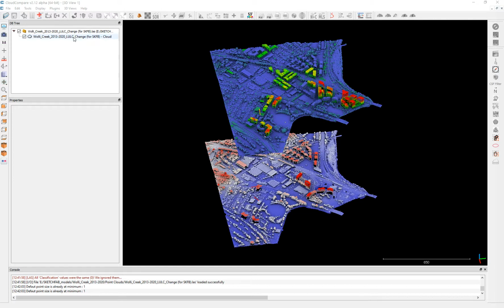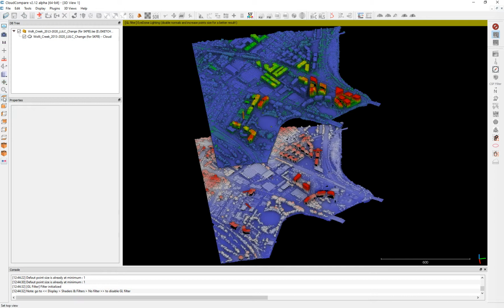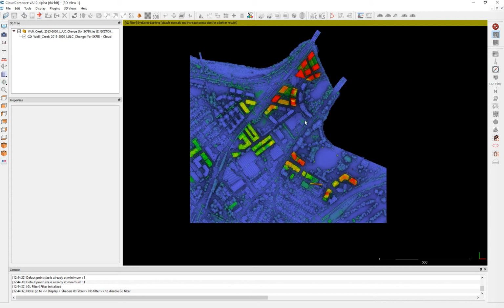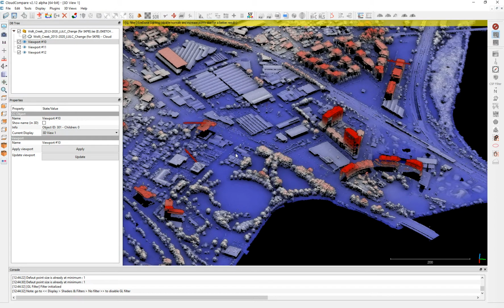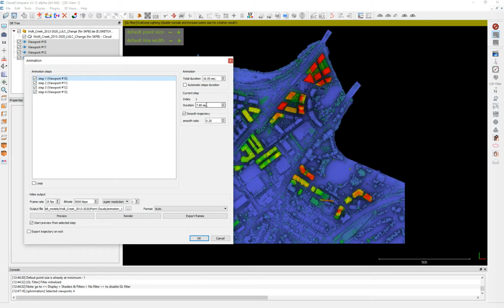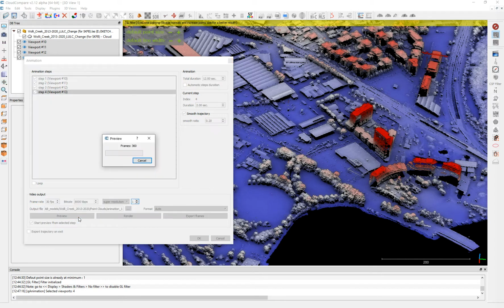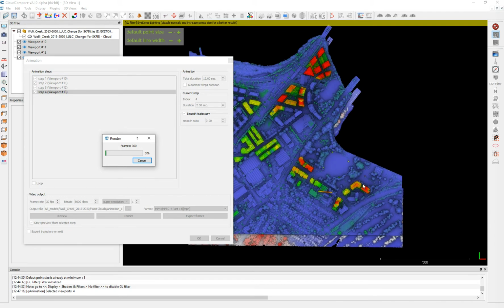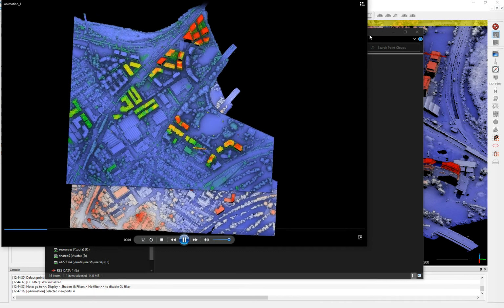Cloud Compare 8: Creating a point cloud model animation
In this tutorial you will learn how to create a quick animation of your point cloud models using the viewports and animation tools available in Cloud Compare.